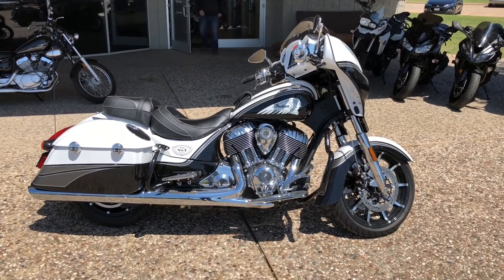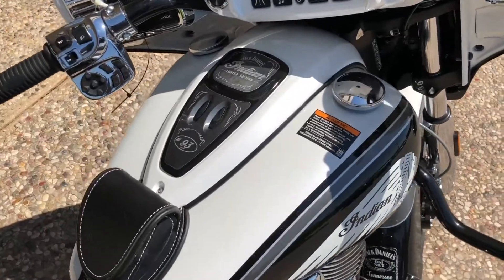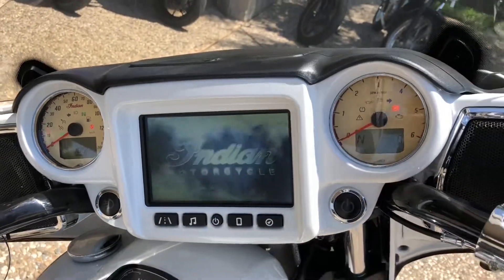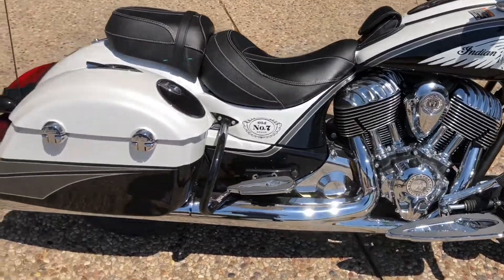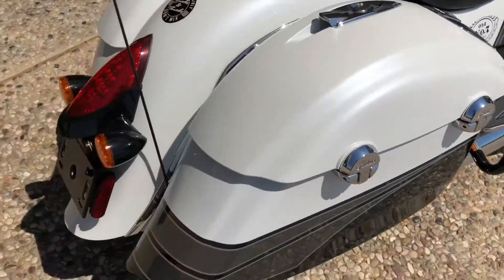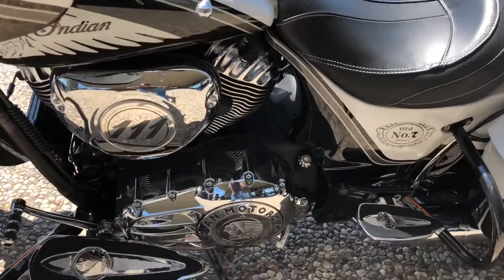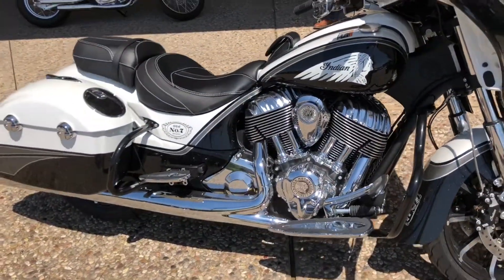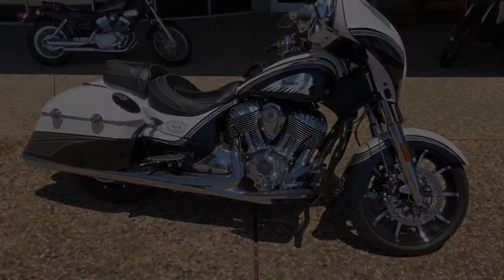2017 Indian Motorcycles Chieftain Elite Jack Daniels Edition 93/100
This Used 2017 Indian Motorcycles Chieftain Elite Jack Daniels Edition 93/100 is available for sale at hopperscycles.com